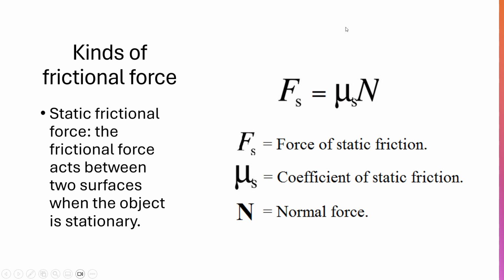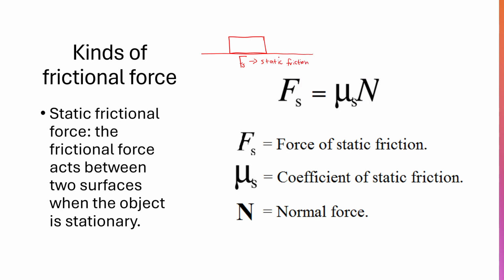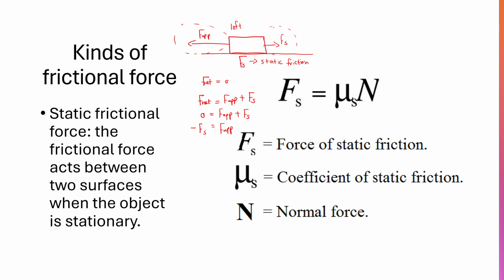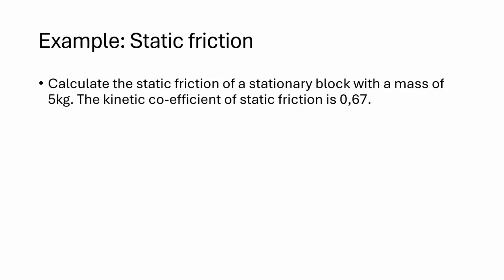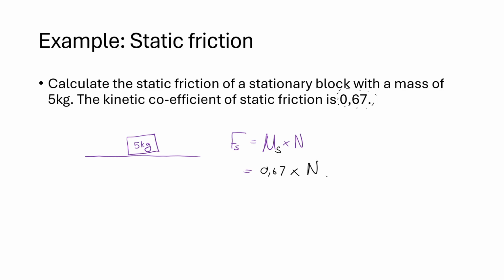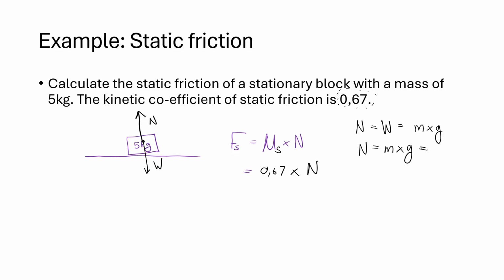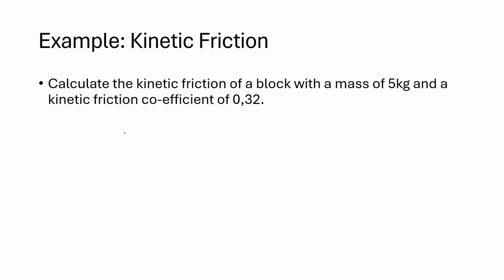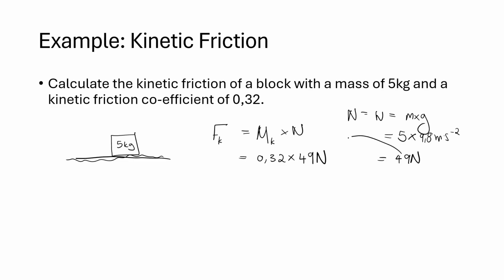Introduction to forces - Part 2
A continuation of the prior video.